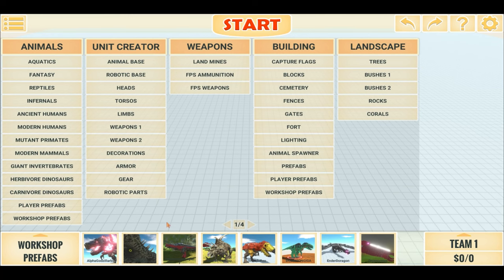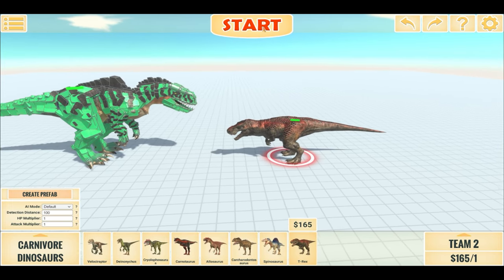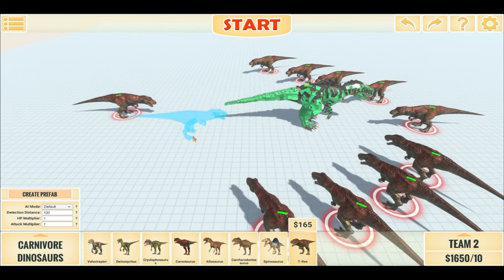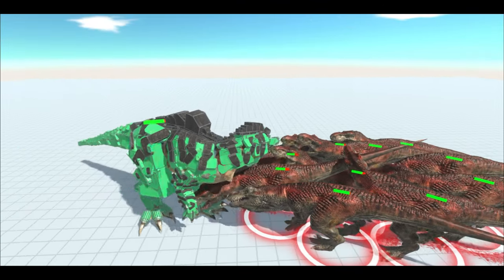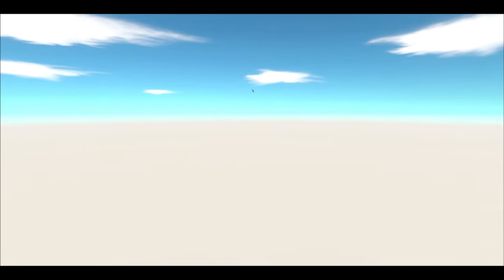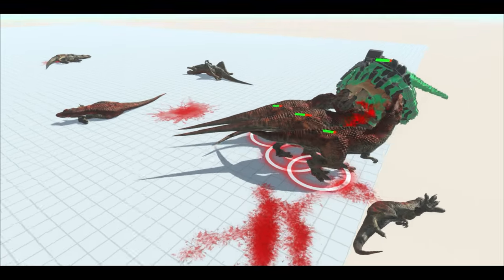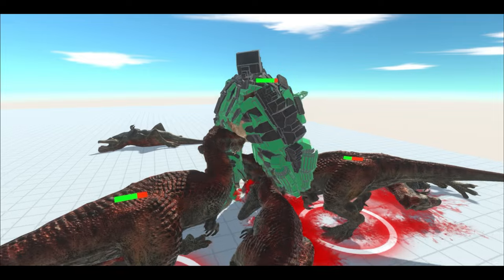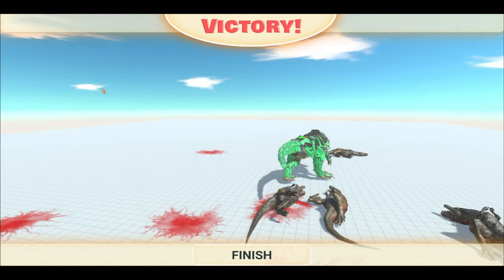CAN T-REX DEFEAT THE JURASSIC WORLD DOMINION GIGANOTOSAURUS ?? (ARBS) ULTIMATE EPIC BATTLES